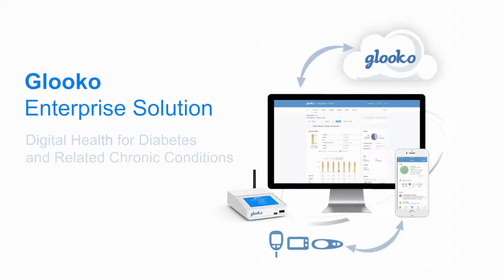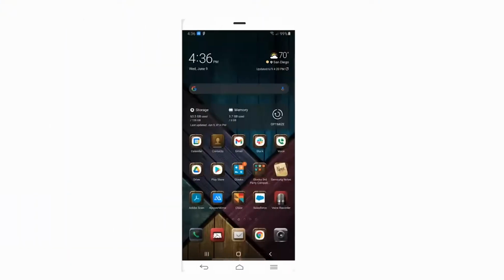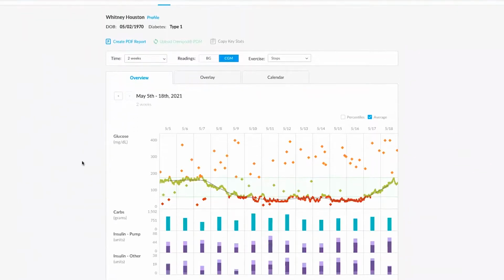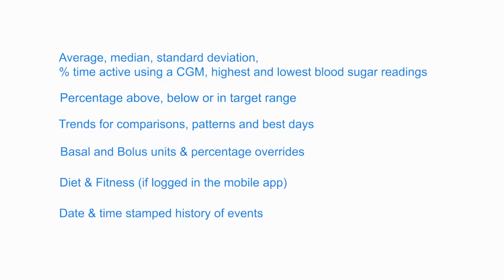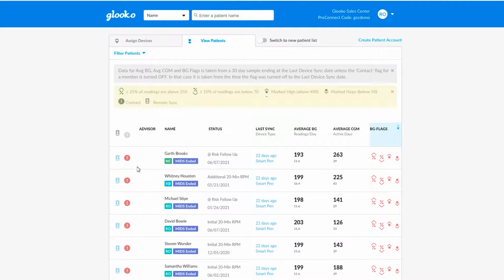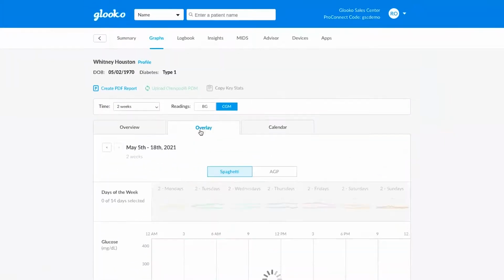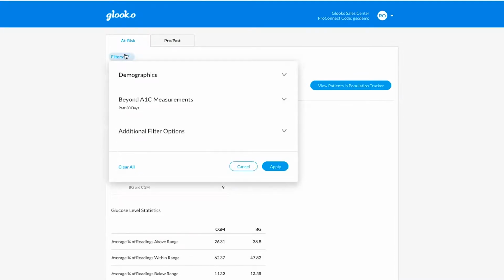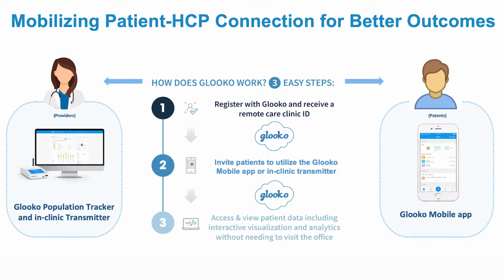Glooko Enterprise Solution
DIGITAL HEALTH FOR DIABETES AND RELATED CHRONIC CONDITIONS